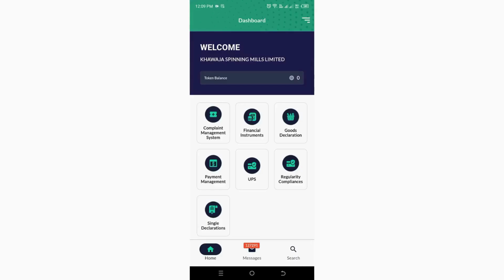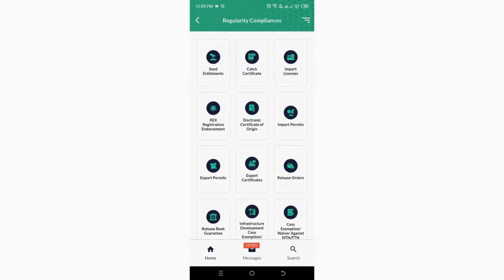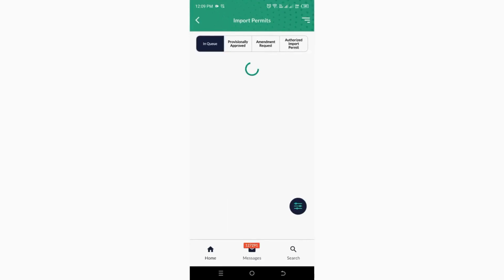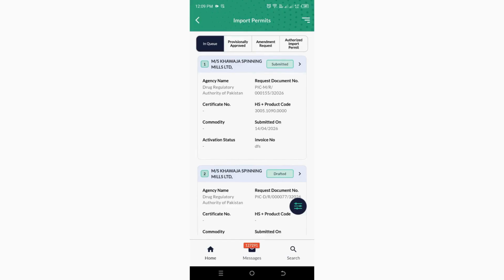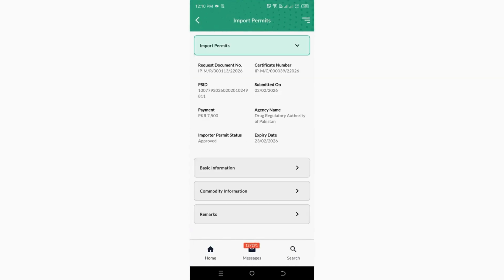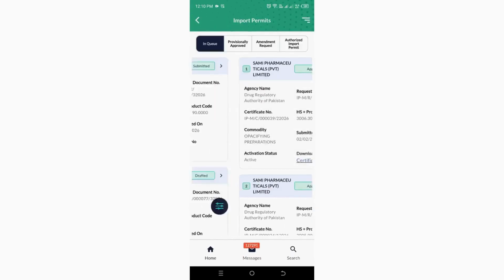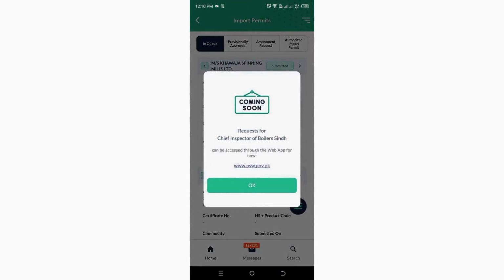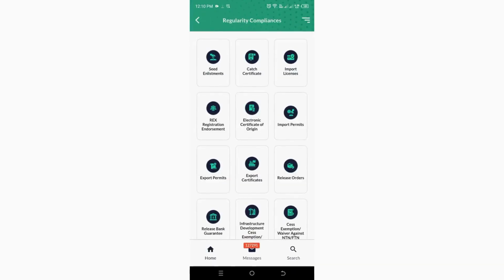Chief Inspector of Boilers Punjab - PSW Mobile App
Explore the Chief Inspector of Boilers (Punjab) module on the PSW Mobile App as a trader or customs agent. This tutorial guides you through accessing Import Permit records from the Regulatory Compliances section, navigating categories such as In Queue, Provisionally Approved, Amendment Requests, and Authorized Import Permits, and using the search functionality to locate specific entries. It also outlines how to view available record details, with enhanced detailed views to be introduced in upcoming updates.